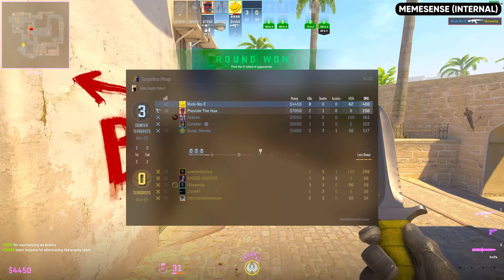Externals vs Internals: Whats The Diff?? (CS2 Cheats)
Welcome everyone to the start of a new series here on RealDudesInc! With several collaborates, we will cover tutorials and topics related to the cheating scene of CounterStrike 2, elaborating not only on tutorials and installation tips for various softwares, but also the current topics and issues that concern CS2 as a whole.

Todays video consists of TabzWare, our one of a kind favorite CS2 youtuber, going over the differences between Externals vs Internals, what's the best choice in terms of cheating, explaining the benefits and the consequences while giving a more thorough breakdown on how each of the software work.